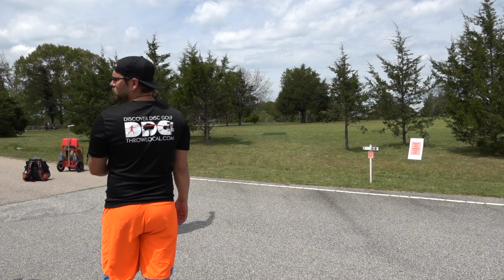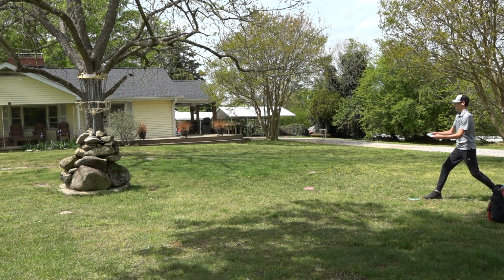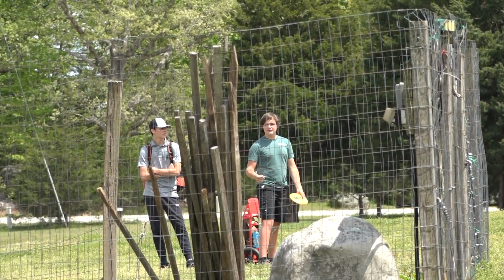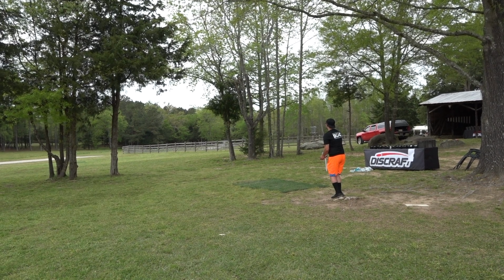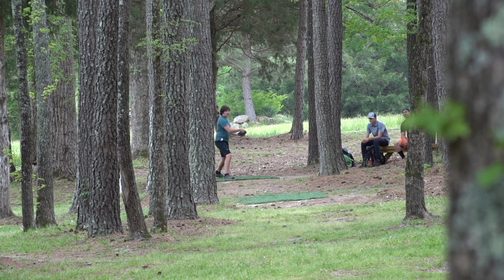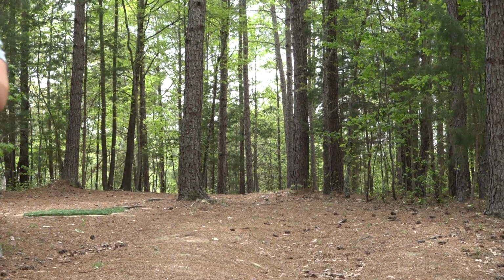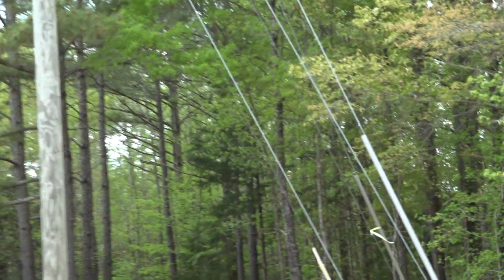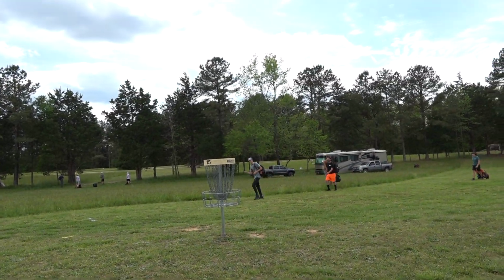2021 NC DOUBLES DISC GOLF CHAMPIONSHIPS | FINAL F9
William Coffin and Nicholas Morningstar try to chase us down in this final round, and we're playing short tees finally so get ready for some fireworks!  Great course, great competitors, great weather - and yeah the disc golf wasn't too shabby either, hope you guys enjoy!